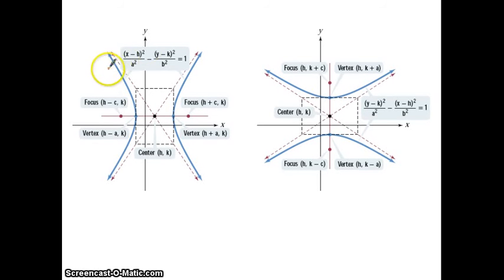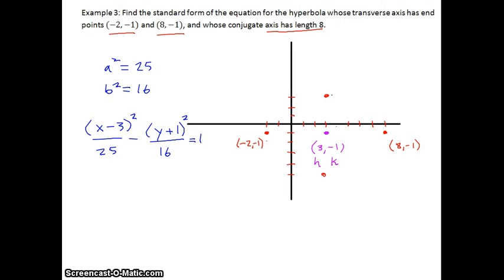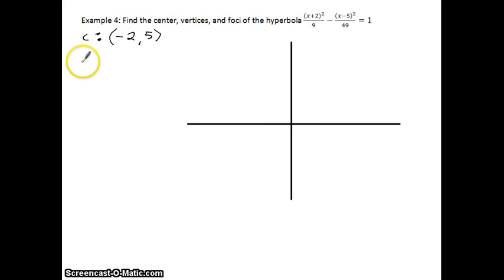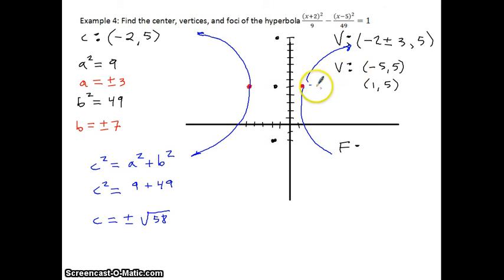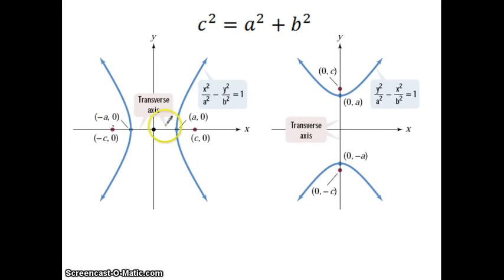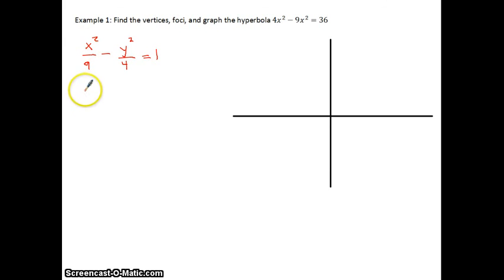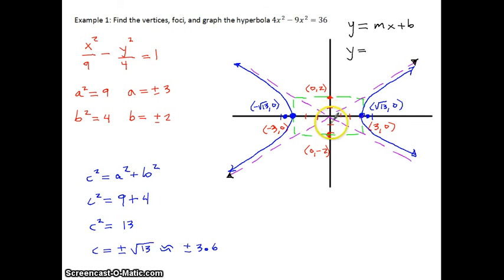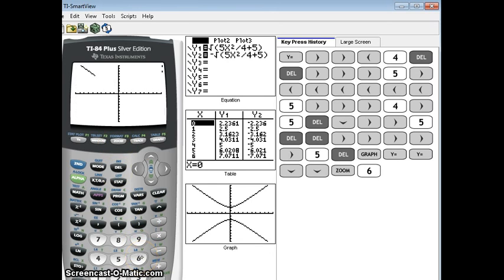Conic Section Hyperbolas